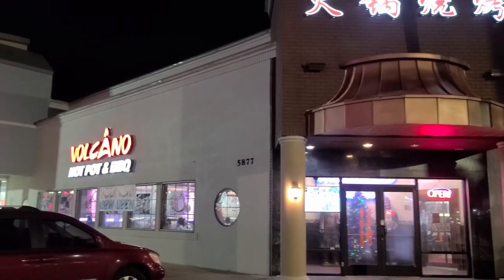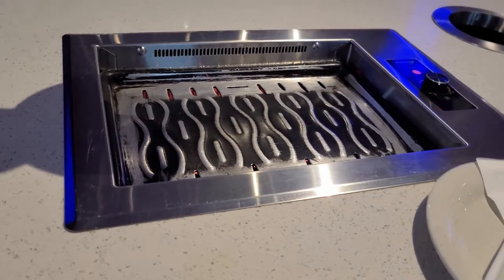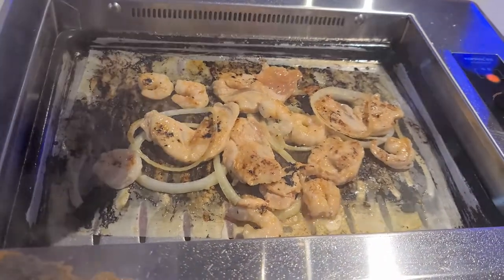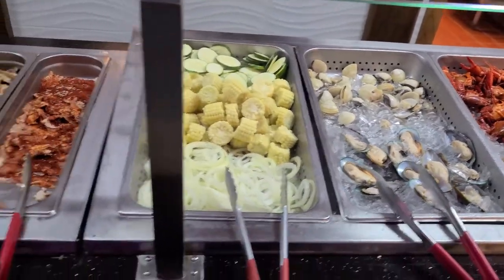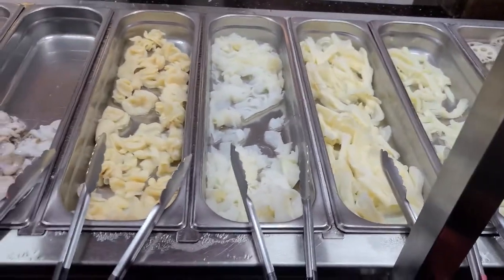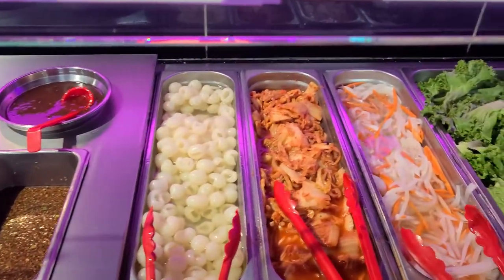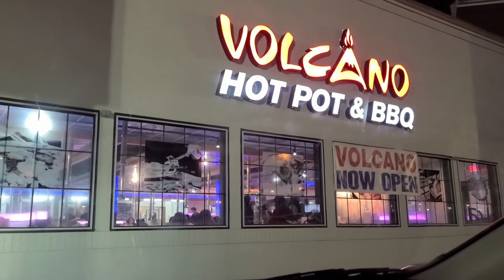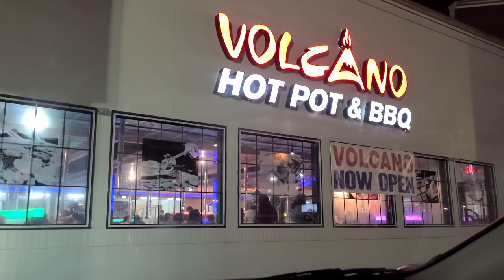Volcano Hot Pot and BBQ at 5877 W Irlo Bronson Memorial Hwy, Kissimmee, FL 34746